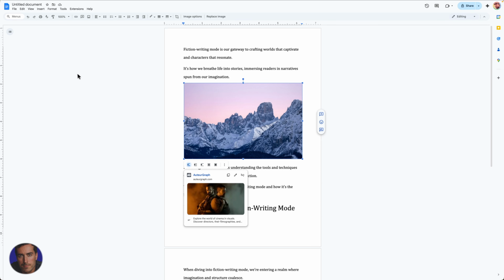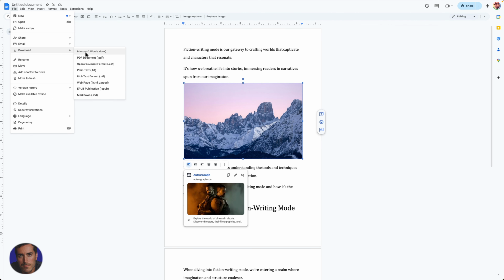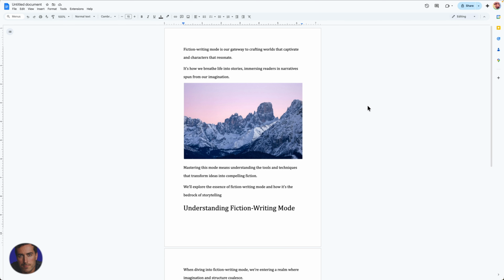How To Convert Google Docs To An Markdown MD File (In 1 Min)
Build a faster Google Docs and Sheets workflow with this free system

In this video, I explain how to convert Google Docs to an Markdown MD file quickly and easily. This method is perfect for anyone needing to transition their documents into a Markdown format for coding or projects.

Timestamps:
0:00 - Introduction
0:20 - How To Download Markdown File
1:05 - Final Thoughts

I put together a post to go with this video

▬▬▬▬ Links & Resources ▬▬▬▬

▬▬▬▬ Video Transcript ▬▬▬▬

Hey there, I’m Matt, and today I’m going to show you how to convert a Google Doc into a Markdown file. It’s a straightforward process, and Google Docs has made it really easy.

I’m starting with an untitled document that has some dummy text and an image from Unsplash. To convert this document into Markdown format, you’ll want to go to the top menu.

Click on “File,” and then scroll down to “Download.”

When you hover over “Download,” a dropdown menu will appear. Here, you’ll see several options like Microsoft Word, PDF, and Plain Text.

You can even download it as a zipped HTML file if you need that. But the option we’re looking for is at the bottom of the list: “Markdown.”

Selecting this will create an MD file, which is widely used, especially if you’re coding or working on a project that requires Markdown formatting.

Once you click on “Markdown,” you’ll notice an icon in the top right corner of your screen. This icon indicates that the file has been downloaded.

I’m using a Mac and Google Chrome, so the file goes straight to my downloads folder. Keep in mind that your downloads location may vary depending on your browser settings.

Just check your downloads folder, and you should find the Markdown file there. And that’s all there is to it!

Converting from a Google Doc to Markdown format is super easy with Google Docs.